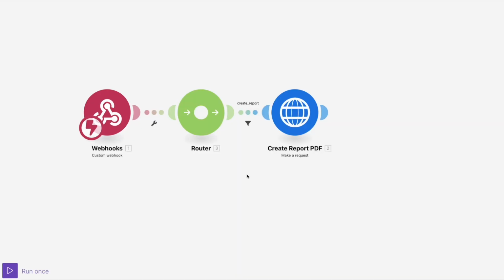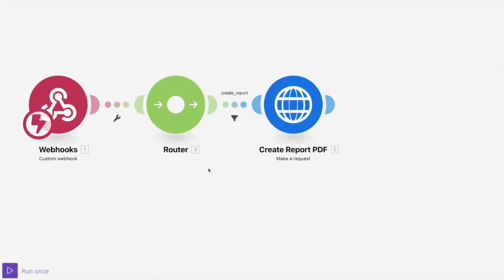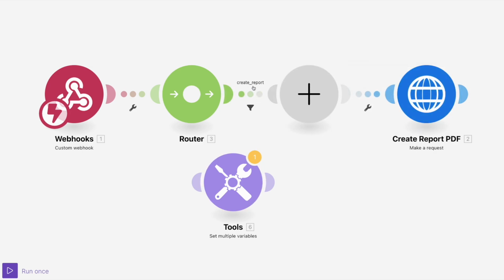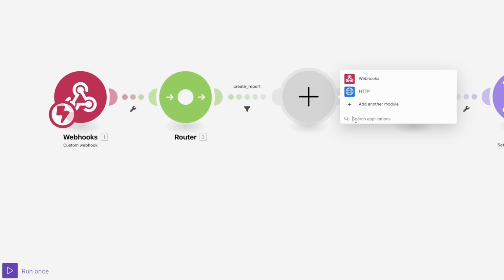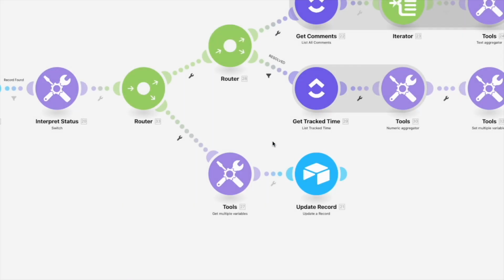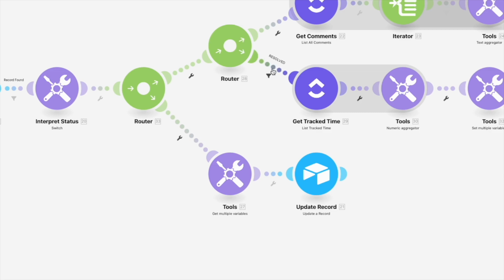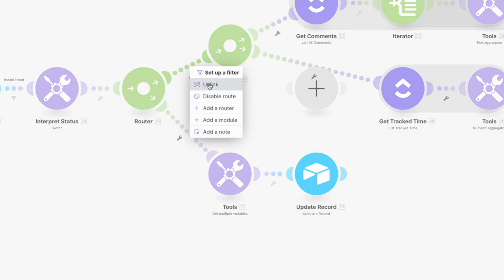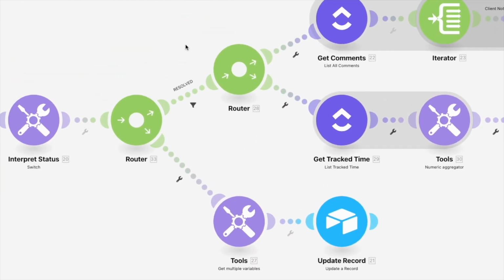How to quickly and easily move filters to new locations in Make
Filters in Make.com are very powerful and important drivers of the flow of data in scenarios.   This tutorial will show you how you can move them to different links or branches in a scenario very quickly without the need for additional software - do it right in the scenario editor.